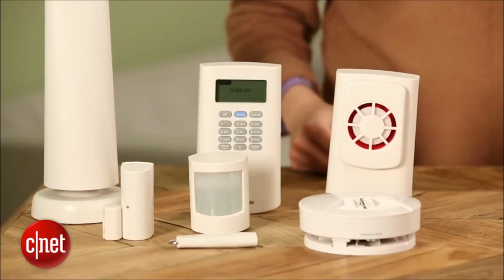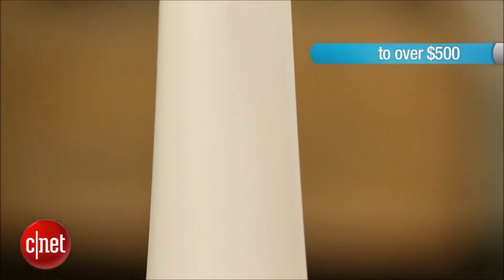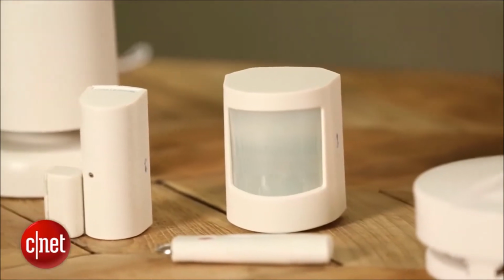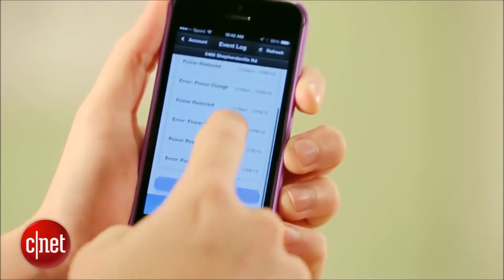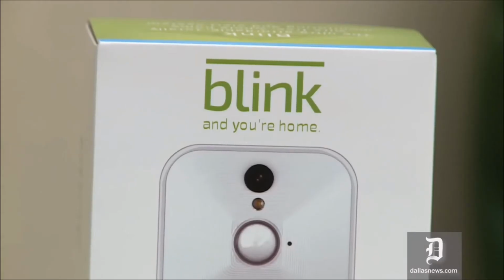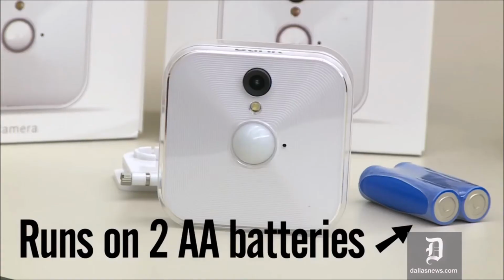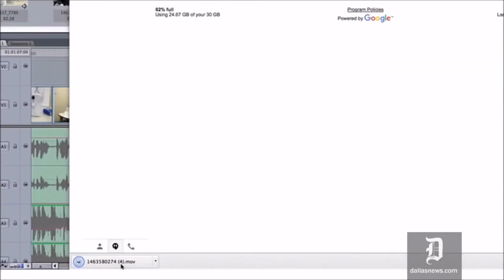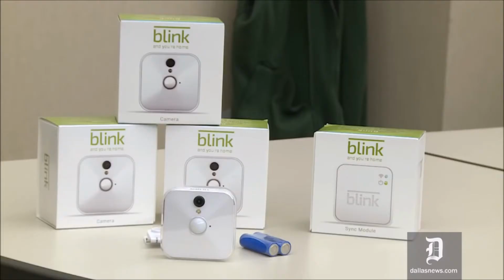Top 4 Wireless Home Security Systems | Best Home Surveillance Cameras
1. *Discount* Canary All-in-One Home Security Device

2. *Discount* SimpliSafe Home Security

3. *Discount* Blink Home Security Camera System

4. *Discount* YI Home Camera 2

**Discount activated when item is placed in your cart. If in cart price is same as initial price, the item may be temporarily back to normal price, however discount will reactivate in the future.**

1. Canary All in One Home Security Device:

Thanks to Canary's 1080p High Definition Camera, automatic night vision, high quality audio and a 147 degree wide angle lens you can see and hear crisply and clearly. With Canary you get the full package, including a motion activated recording, a 90+ dB siren (nice and loud), auto arm and disarm and instant access to local authorities. You can even monitor the quality of the air in  your home, the temperature and humidity  and see video alerts on your android device or iOS. Any tampering of the Canary system will send you a message via phone.

2. SimpliSafe Home Security:

The SimpliSafe Home Security System is an easy to install wireless home security system that comes with pre programmed sensors that start working immediately. Included are the Base Station, which is responsible for sending all the information to our headquarters - no phone line needed. Next is the keypad, simple looking however even if it were smashed, operations would run as normal as the brain of the keypad is in the base station. Motion Sensors have a 30 foot range and a 90 degree field of vision, so you know you are covered when placed in a corner. And finally the entry sensor placed on doors and windows can detect intruders as soon as the seal is broken.

3. Blink Home Security Camera System:

Starting off we have a built in motion sensor alarm, which will send a message to your phone and record a little clip of the event, save it to the cloud, all done through WiFi cameras. This wireless home security system is powered by 2 AA Lithium Batteries which are included, allowing for a 2 year battery lifespan, as data is sent from cameras over WiFi. It only takes minutes to setup and install - and control the wireless cameras with your phone apps with ease. Enable the "Live View" streaming mode and see what is going on in your house... right now! Not to mention the free cloud storage you get - all with no monthly fees or any kind of service contract.

4. YI Home Camera 2:

This Home Camera system is unique in that it uses a special super low bit rate compression feature which allows you to keep the 1080p  high quality format, but at the same time reducing the video size by 40%. Even in very low visibility conditions, the YI 2 comes out on top with its first class night vision technology giving you a clear image no matter the conditions. 2 way audio helps especially with the new advanced algorithms developed especially for noise cancelling and environmental noise elimination functions giving  you a crystal clear 2 way conversation. Enhanced motion detection allows instant alerts when any kind of motion is detected in an area.

Only for my YouTube viewers, you can try Audible for Free and get all your favorite books on audio, its pretty awesome